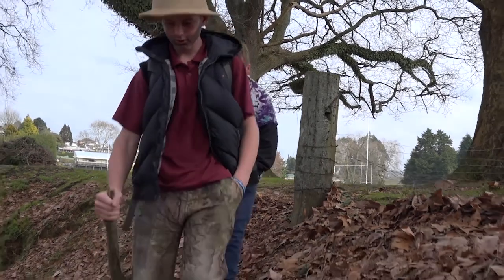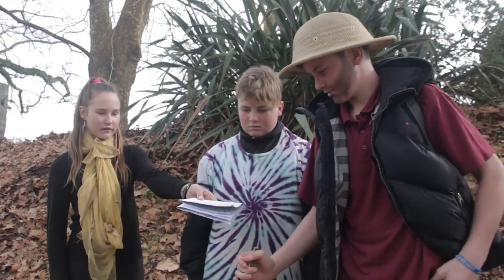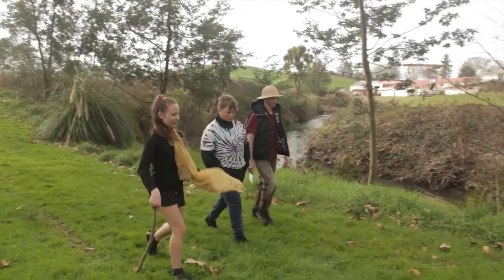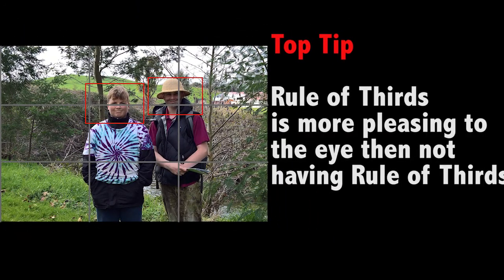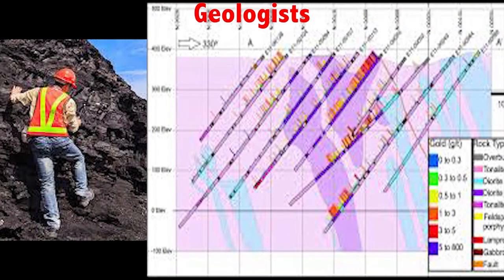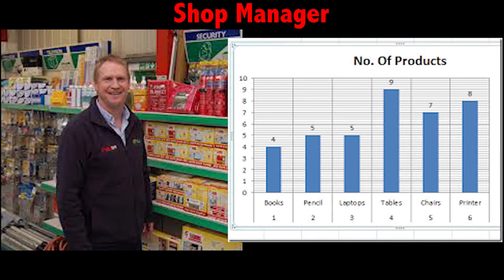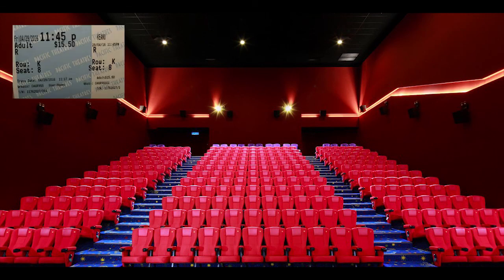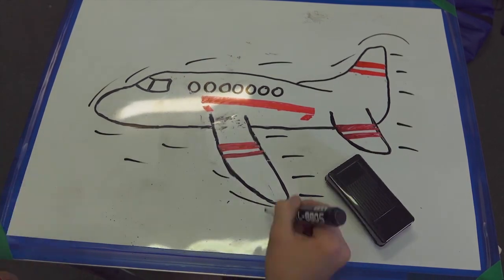YR 9 PC FILMs - Waimaths 2017 Winner (Yr 9-11 Video comp)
Congratulations to Kayla Syben, Fletcher Meads, Thomas Lyttle, Jack Periam (Yr7), Jason Haddock, Katie Wood, Matthew Richards, Anthony Cole, Ethan Fulford, Eden Purdy, Amelia Periam & Levi Makene part of the PC Films Yr 9 Crew who won with this entry based around Grid Lines in this Years WaiMaths Video Comp making  a successful 3-Peat for Putaruru College since 2015.